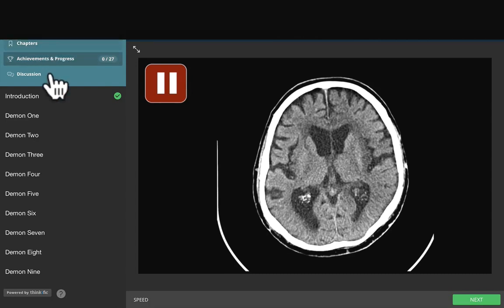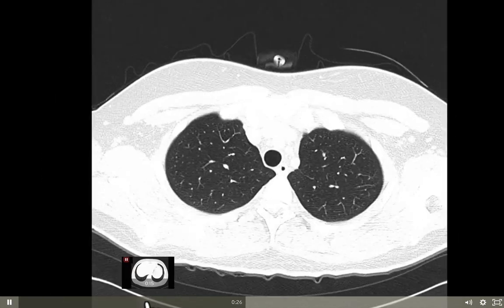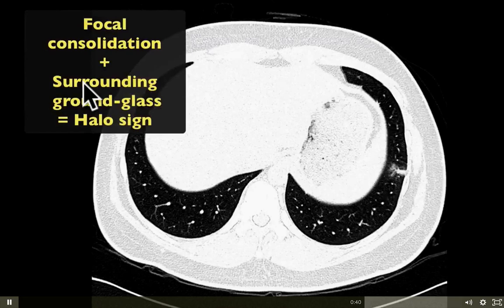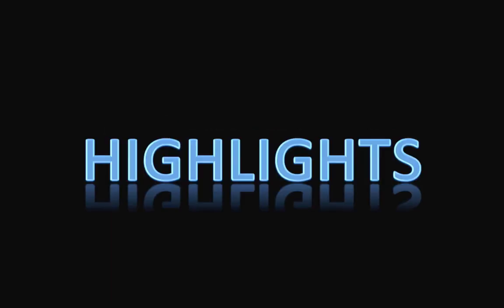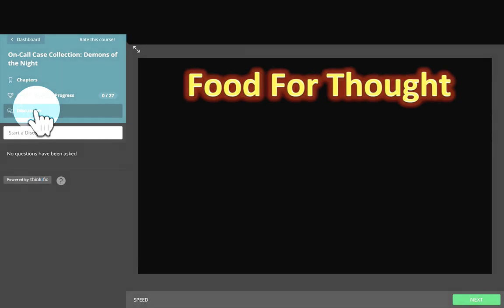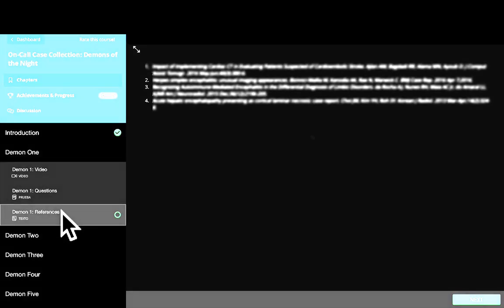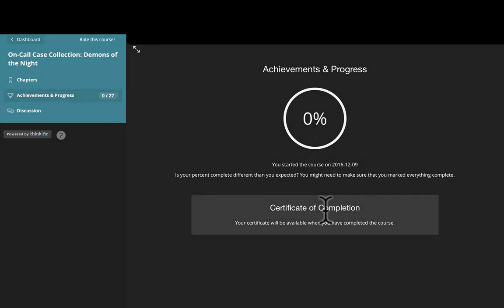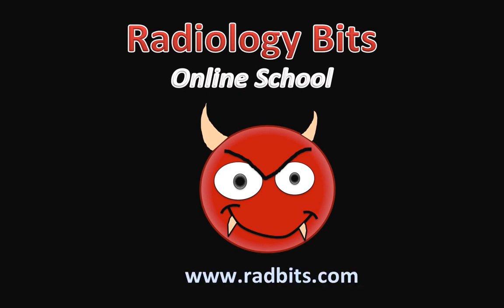TRAILER: On-Call Case Collection: Demons of the Night!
This course contains a collection of nine videos, three in each of neuroimaging, chest imaging, and abdominal imaging. The cases are representative of important on-call challenges (i.e. demons). The clips are presented in a way that allows you to view the study and go over your thought process regarding the findings and differential diagnosis. Subsequently, each video goes over a detailed description of the findings, contemplates a differential diagnosis, discusses important points, and highlights valuable take-home messages. There is a food-for-thought question at the end of each case, for which answers may be posted in the discussion section of the course. 45 multiple choice questions are provided, to solidify what you learned. A certificate of completion is awaiting you as you finish the course.

Note: Demon 2 is FREE. Get a taste of the course!

Course Summary
- 9 videos (about 3.5 hrs): Quiz, findings, discussion, highlight, and food-for-thought question.
- 45 Multiple choice questions.
- Related references.
- Discussion section.
- Certificate of completion.
- Expected time-to-complete: 5-6 hrs.

* Primary target audience: Radiology residents of all levels.
* Other target audience: Students/interns interested in radiology or junior/general radiology staff interested in a refresher course.